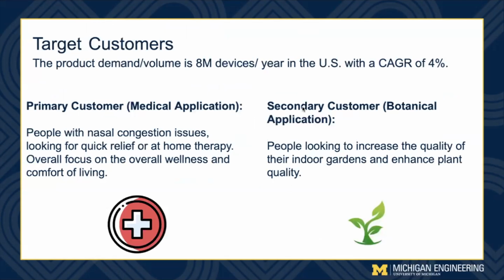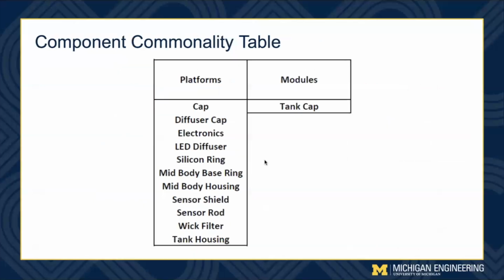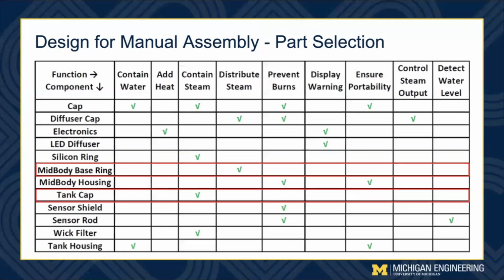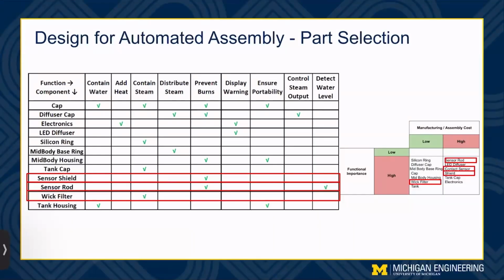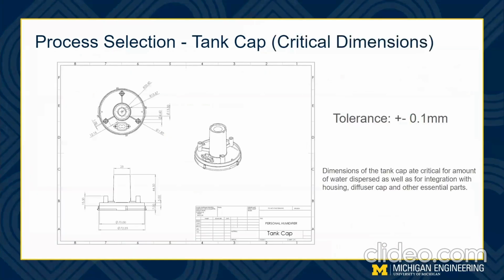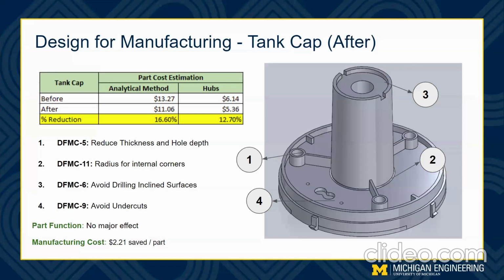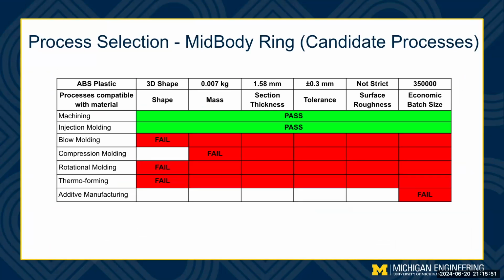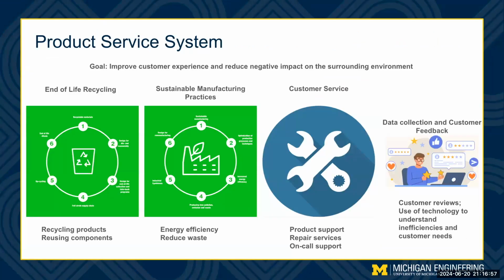UM DfM Spring2024 Final Team 4